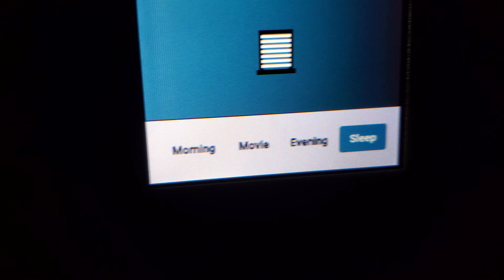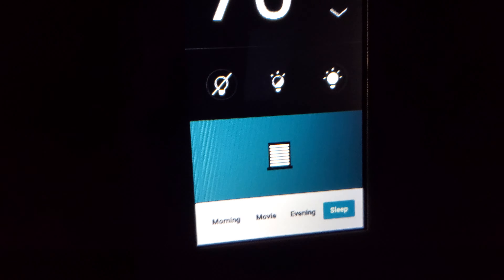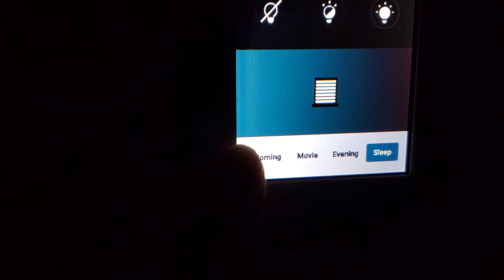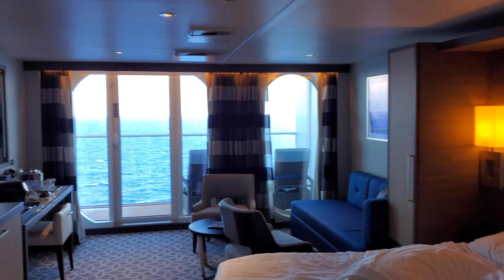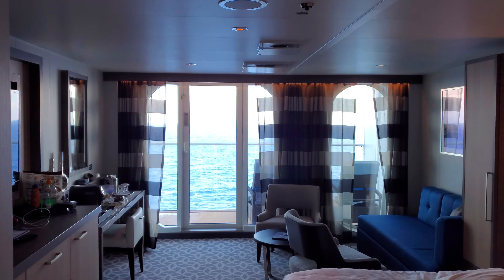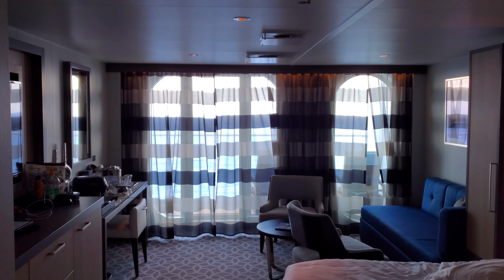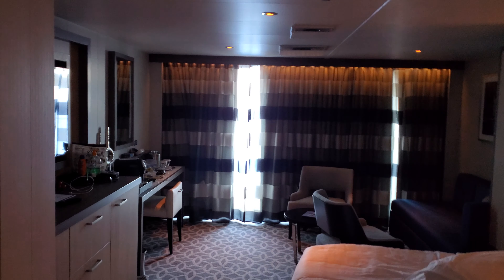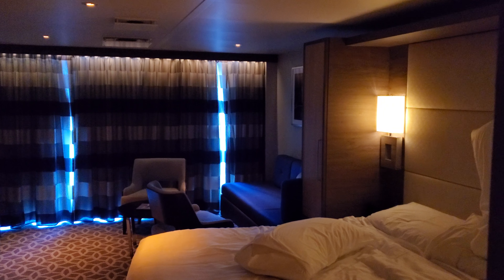Royal Caribbean Odyssey of the Seas Junior Suite auto-lights and blinds at use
Took me a little bit of time to figure out exactly each and every feature on the panel for lights and blinds  This is added room review #2.